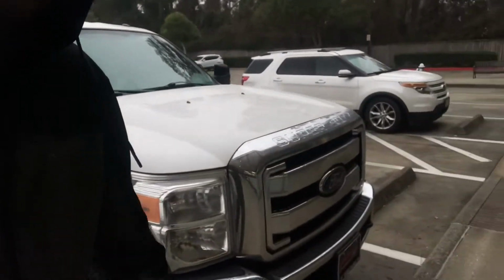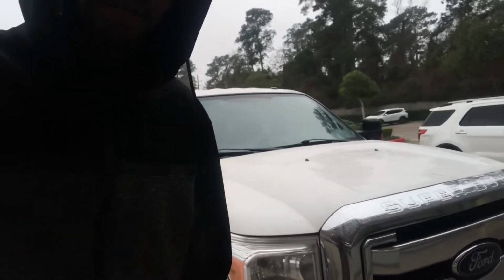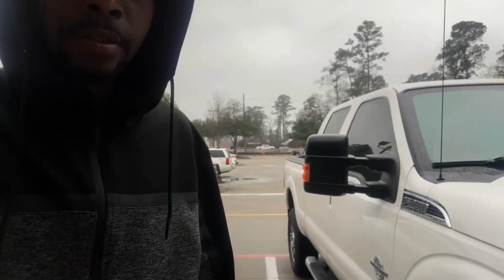(Food review) trying Wendy’s chicken sandwich for the first time and my new Hotshot truck